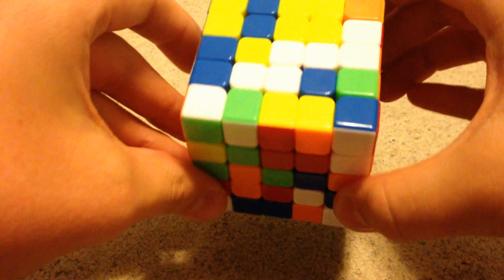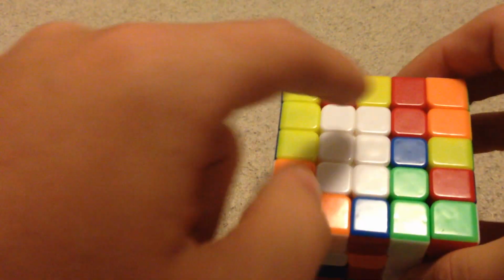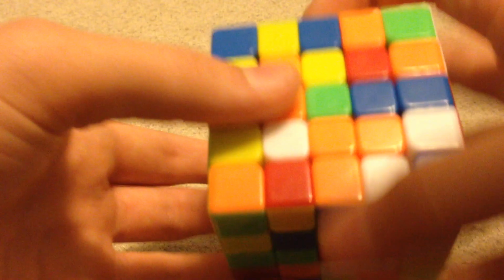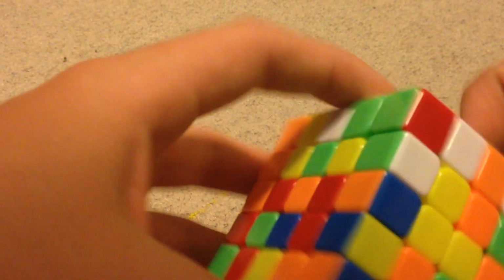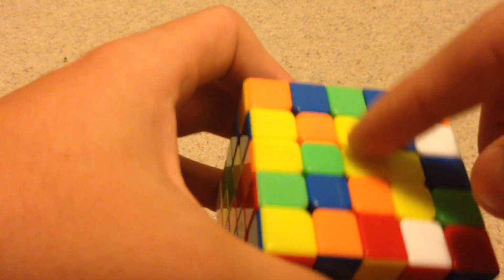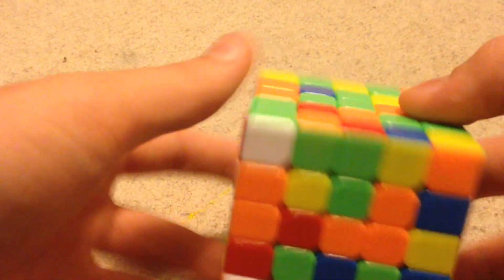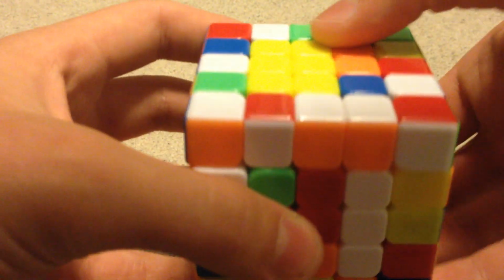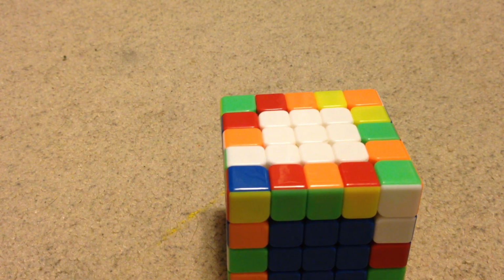5x5 Rubik's Cube Tips & Tricks Part 1: Centers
Cube: Aochuang GTS M